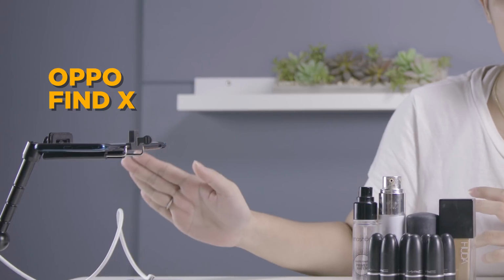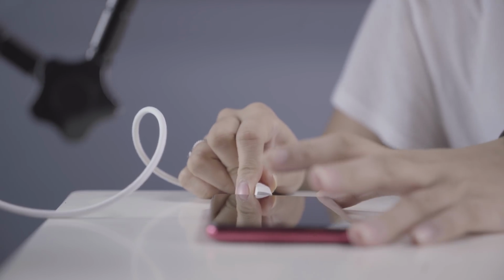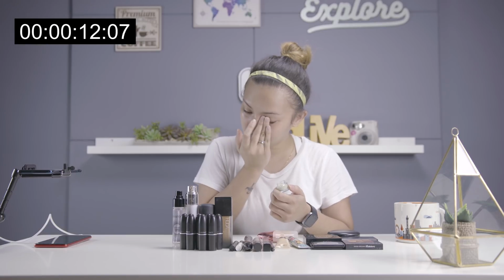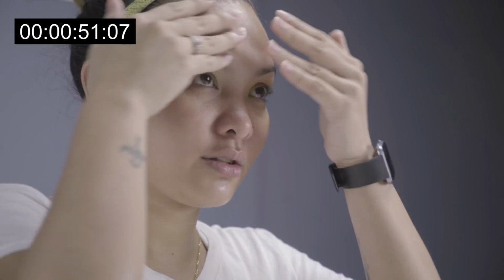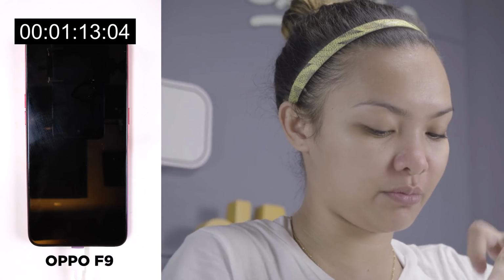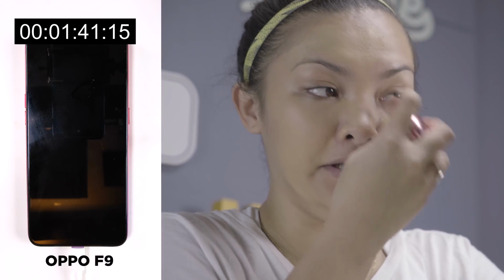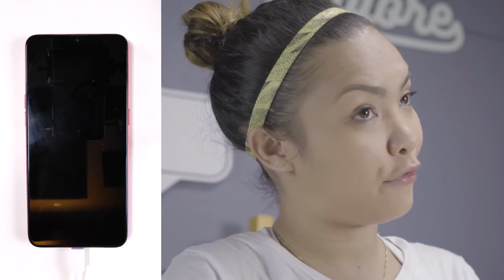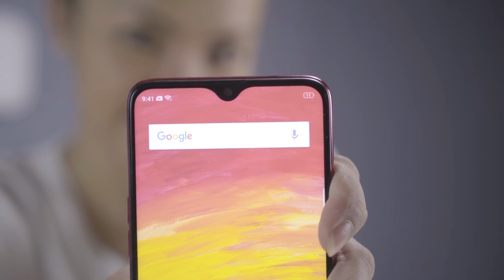Can your smartphone do this ?? Take the 5-Minute Challenge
MORE VIDEO FROM YUGATECH